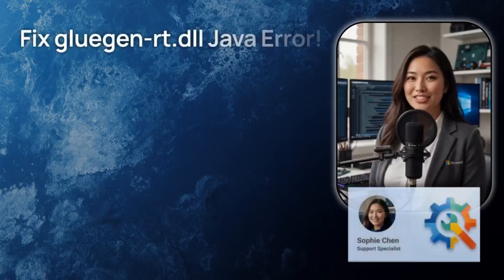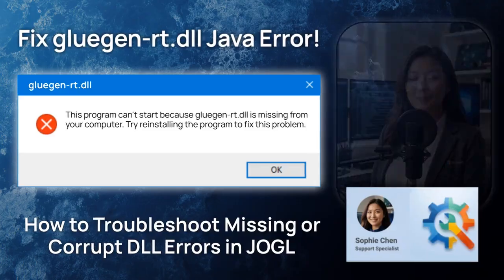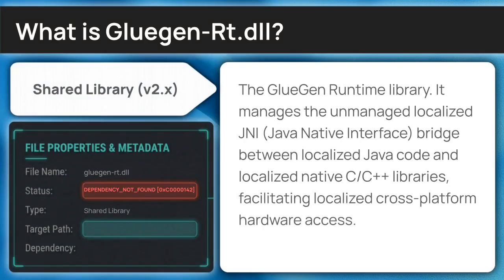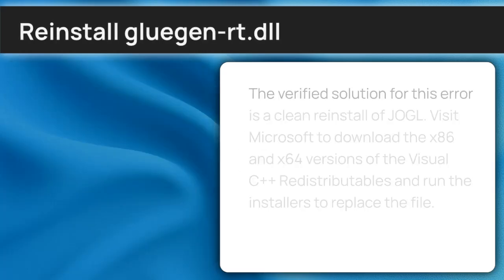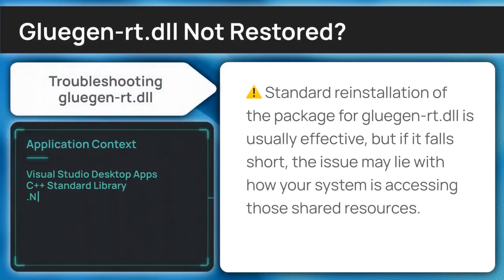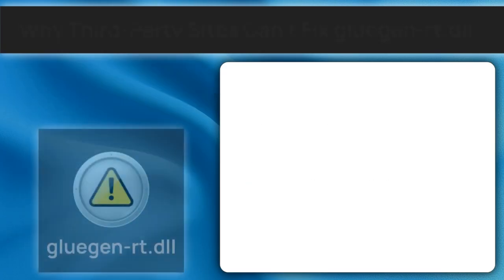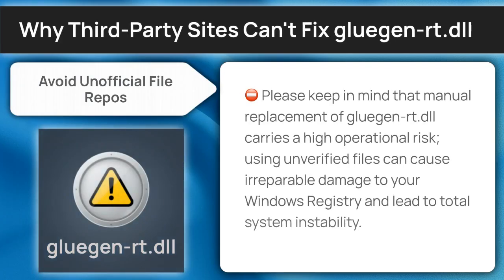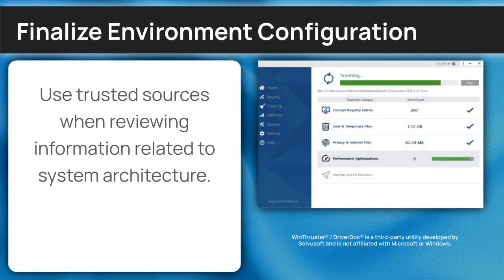Fix gluegen-rt.dll Java Error!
Gluegen-rt.dll: Pro Guide for Repairing Missing or Corrupt DLL Errors in JOGL.

Why does Windows require Gluegen-rt.dll to run JOGL? Within the operating system, this DLL operates as a shared library that provides runtime instructions.

What is Gluegen-Rt.dll? The GlueGen Runtime library. It manages the unmanaged localized JNI (Java Native Interface) bridge between localized Java code and localized native C/C++ libraries, facilitating localized cross-platform hardware access.

Built as a Software Utility Library DLL, Gluegen-rt.dll utilizes the Shared Library to support JOGL functions. I’ve broken down the troubleshooting process into clear, easy-to-follow steps.

▶ Here’s What I’ll Cover:

- Review the gluegen-rt.dll documentation
- Rechecking gluegen-rt.dll core components

Timestamps:

00:00 - How to Safely Fix gluegen-rt.dll Error
00:17 - What Is gluegen-rt.dll File and Its Function in Windows
00:41 - Download gluegen-rt.dll File and Reinstall Properly
01:01 - Restart Your Computer to Complete the Fix
01:19 - Fix gluegen-rt.dll Error by Rebuilding Monitoring Tools
01:57 - Warning About Unsafe DLL Fix Methods